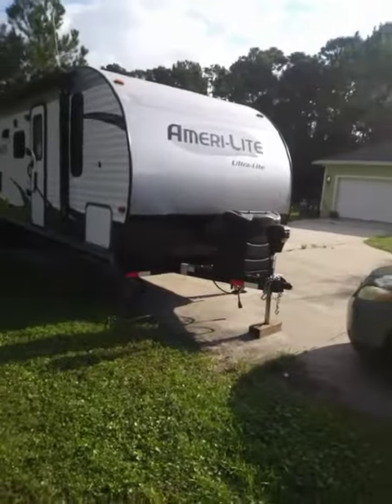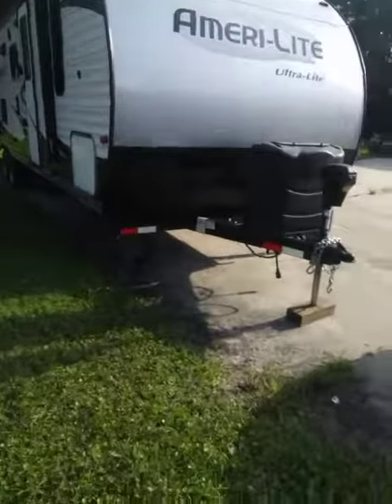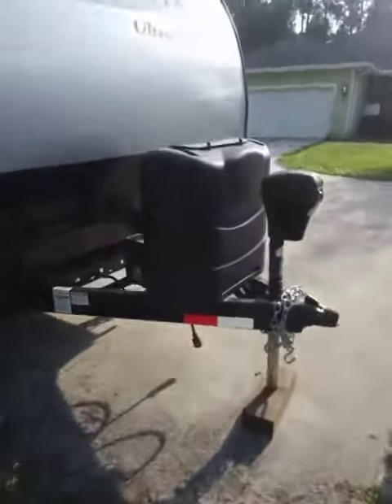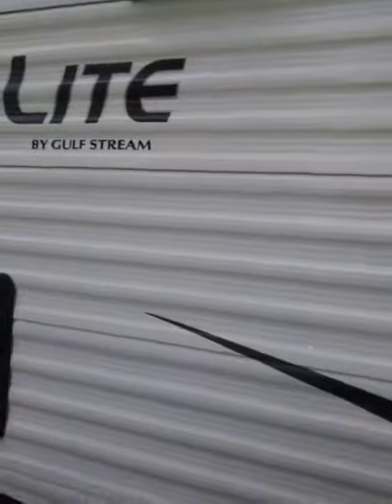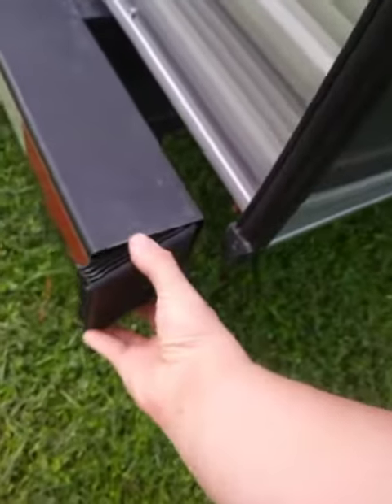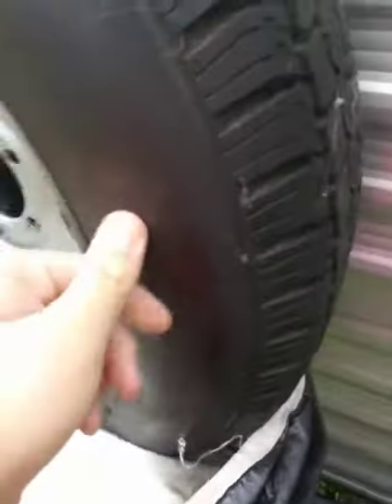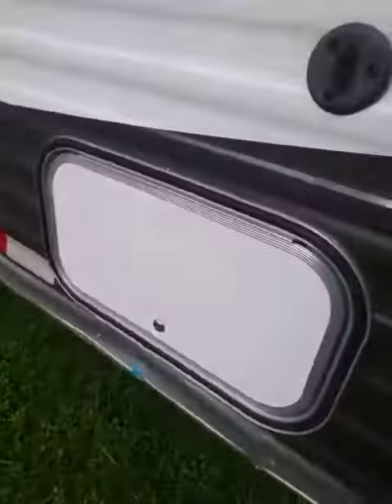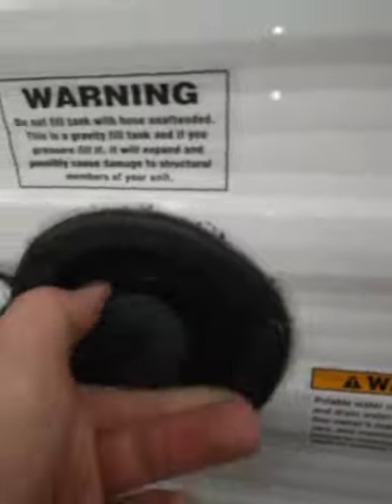2016 gulfstream ameri-lite 274qb